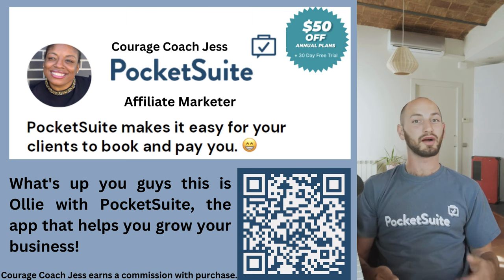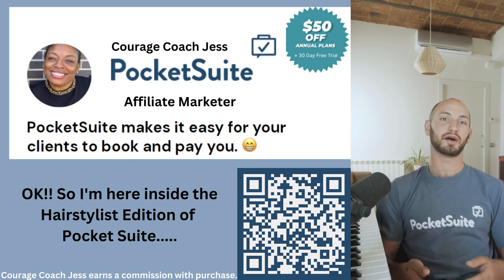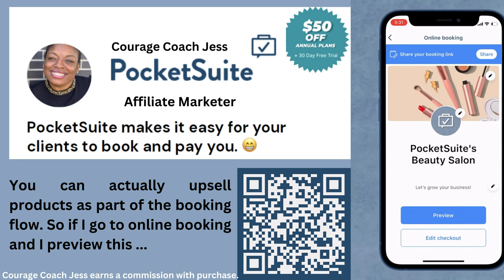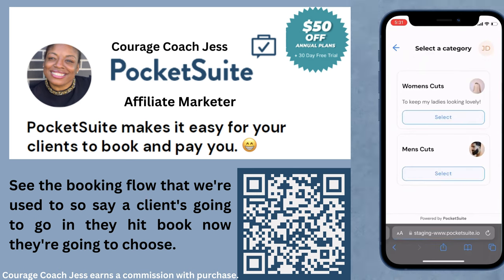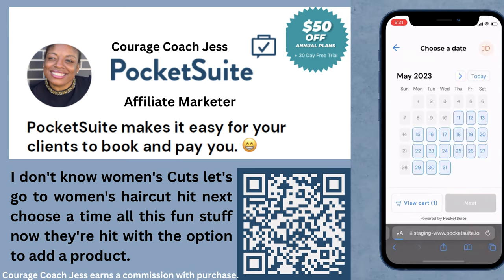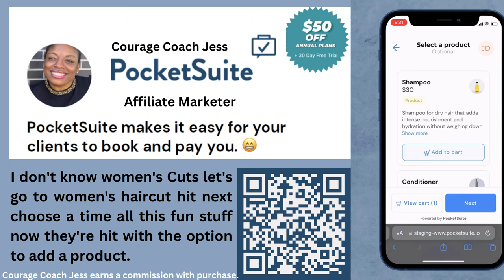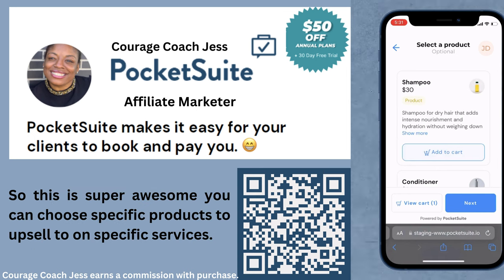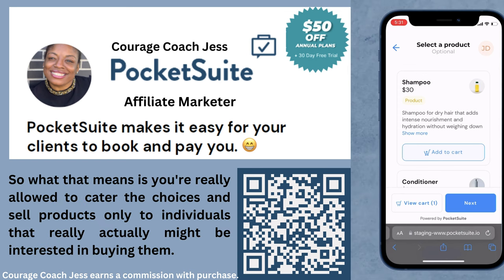Hair Stylist Upsell Your Products using this app | PocketSuite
This video was made using Canva